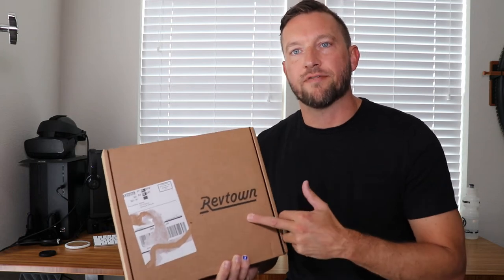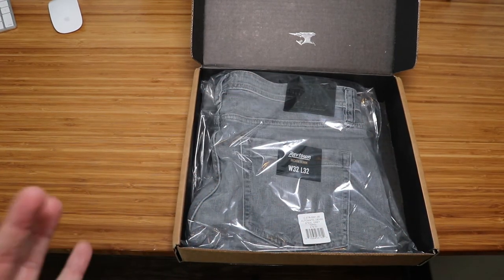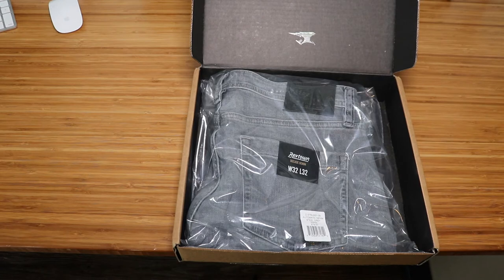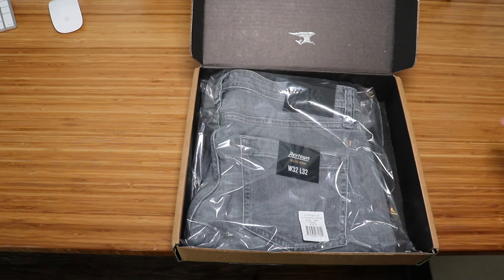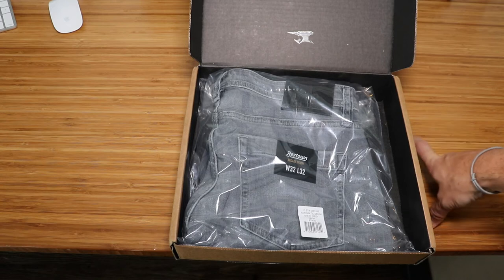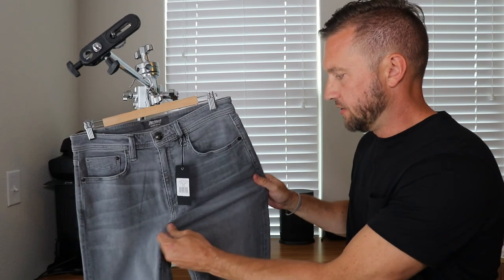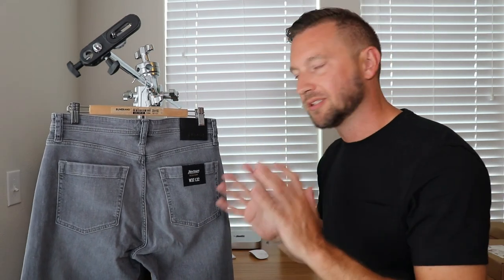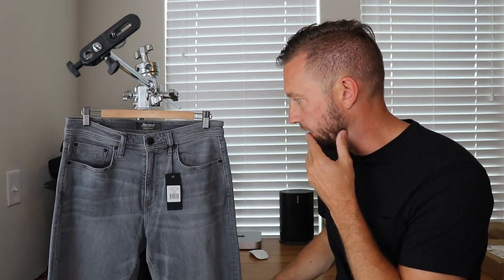Revtown - Your New Favorite Jeans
First heard of Revtown on the Joe Rogan podcast, decided to check them out and now own a bunch of pairs. Revtown was formed by some former Under Armour designers. The quality, fit, and price of these jeans are second to none. So what do you have to lose?